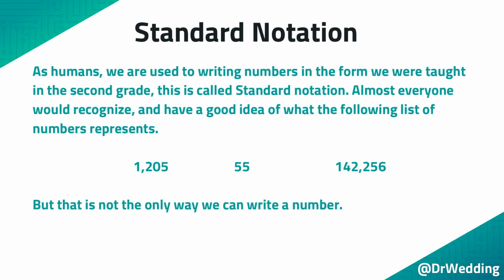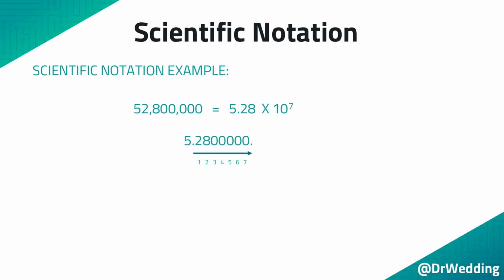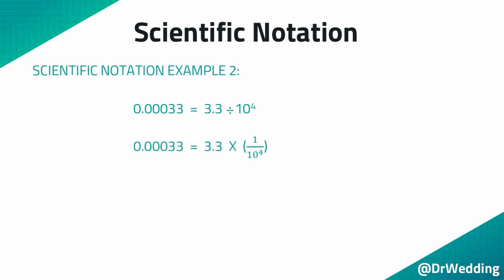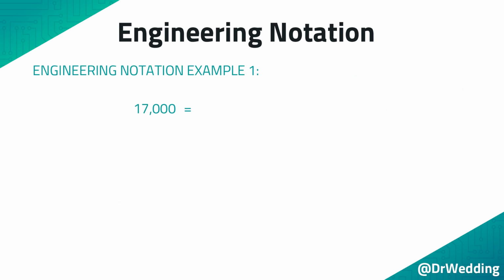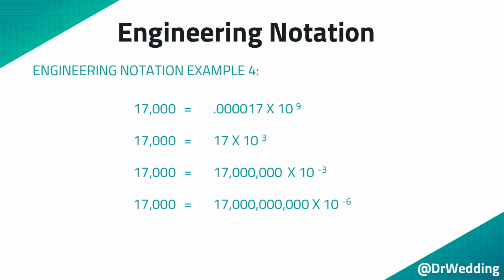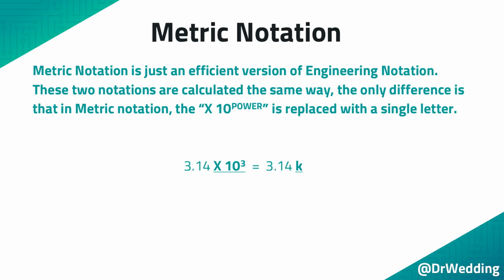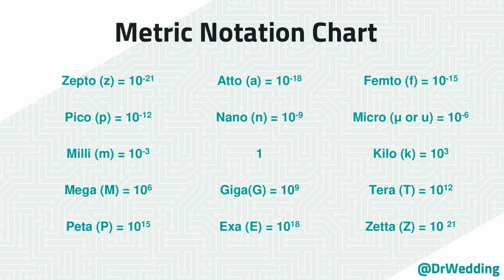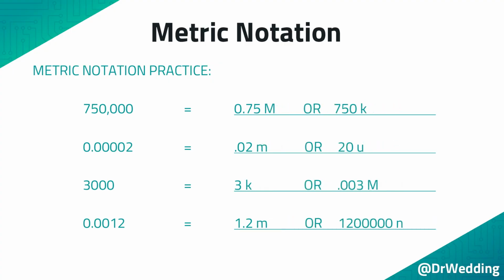DrWedding DC02 - Engineering Notation and Metric Notation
(VIDEO INDEX BELOW) This short video series will cover DC circuits and make it easy for you to follow and understand. This video will cover engineering notation and metric notation that are commonly used in engineering classes.

0:00 Introduction
0:28 Standard numeric notation
0:48 Scientific numeric notation
4:00 Engineering numeric notation
7:31 Metric numeric notation
11:07 Like, comment, subscribe, and disclaimer

These topics are often covered in AP high school courses, first year electrical engineering courses, and in electrical engineering courses for non-majors. This course is also geared to an individual with little or no experience with circuits who is trying to learn the topic on their own. Many of these topics and concepts will help the hobbyist who is learning how to program and ESP or ARDUINO micro controller.